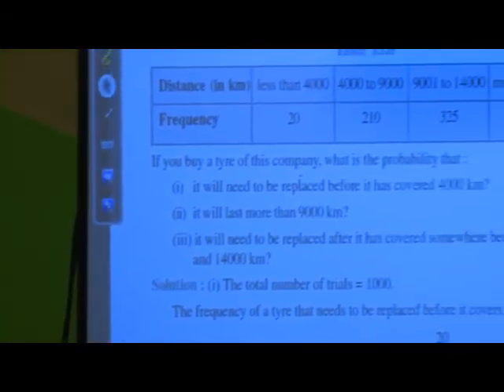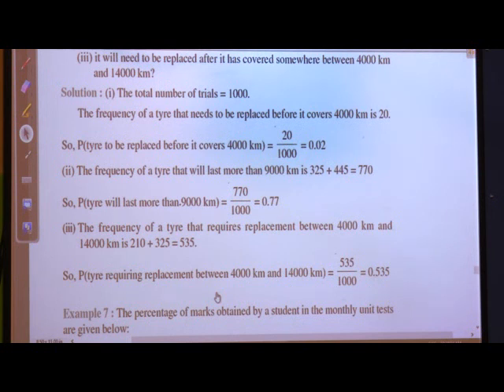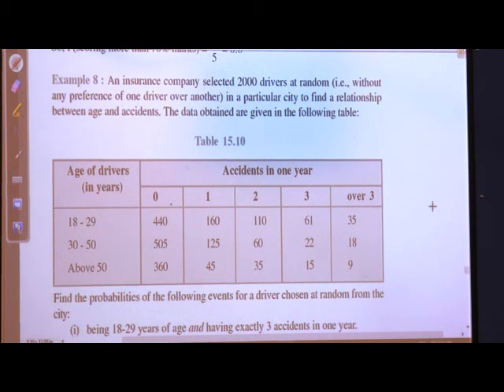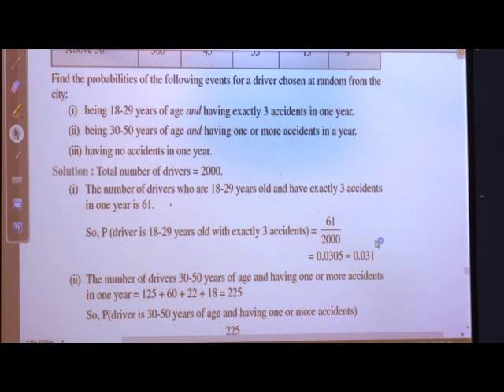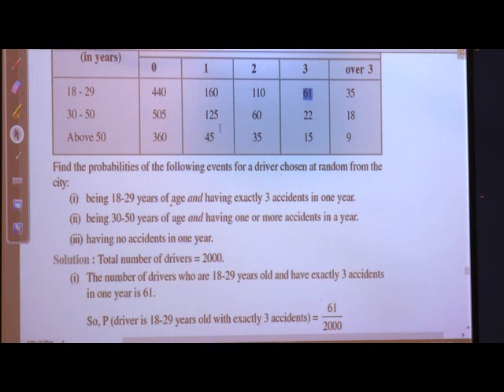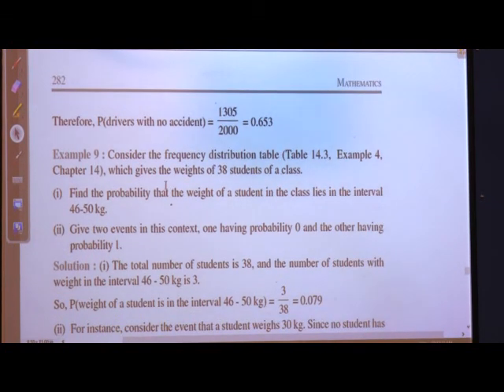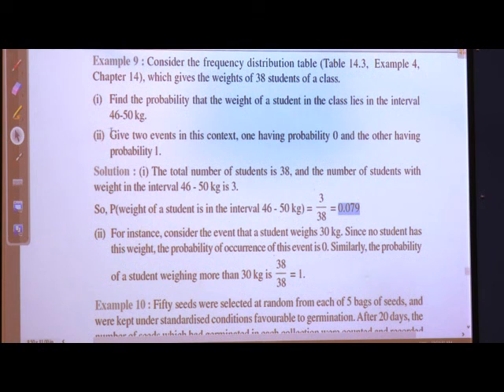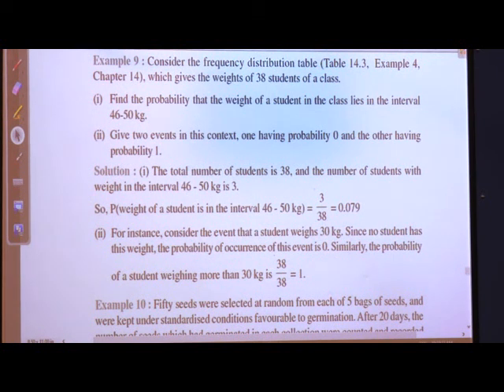GRADE9 EPISODE- 14,L 15 Probability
GRADE